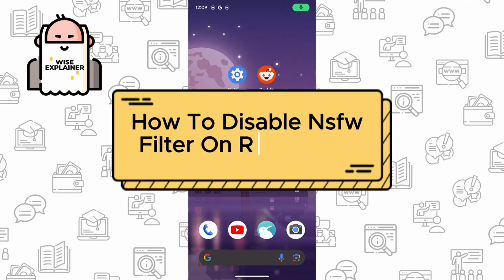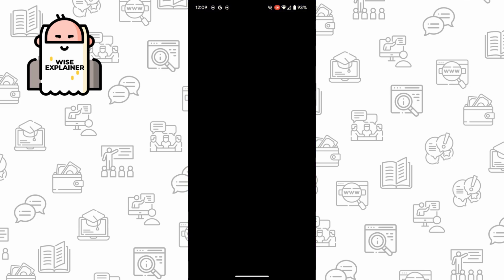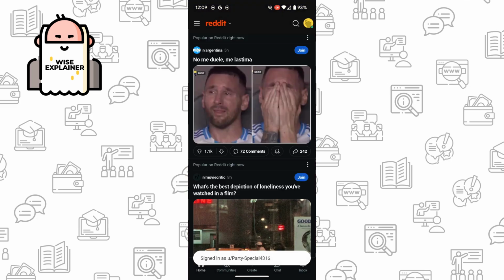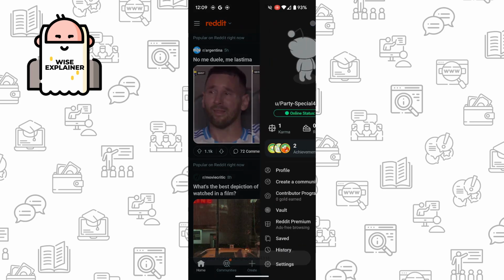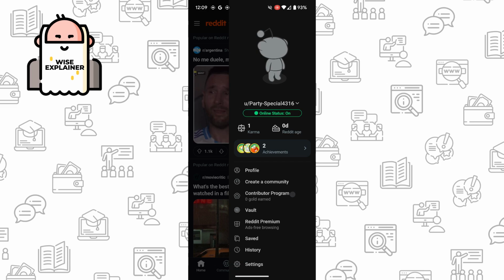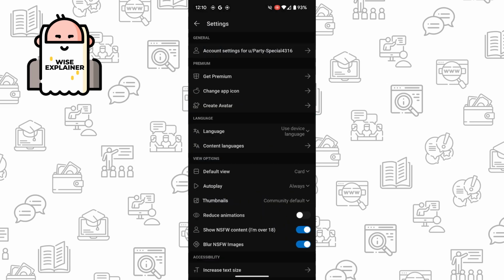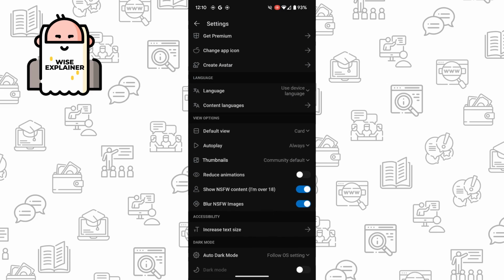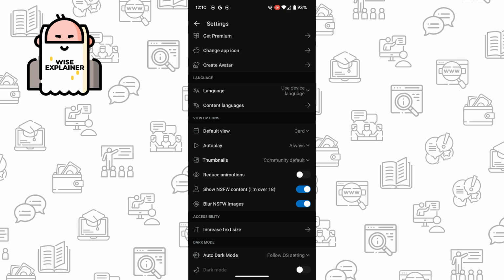How To Disable Nsfw Filter On Reddit App